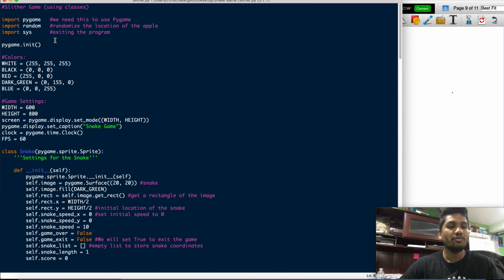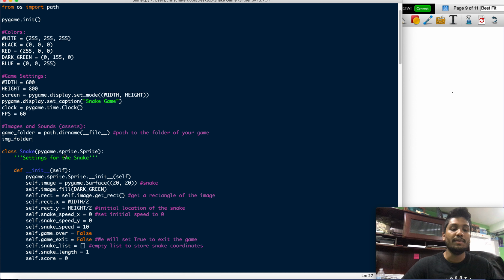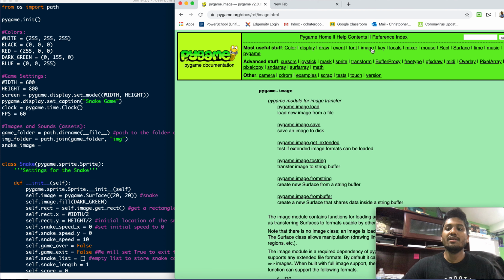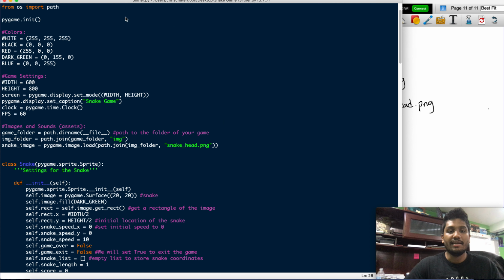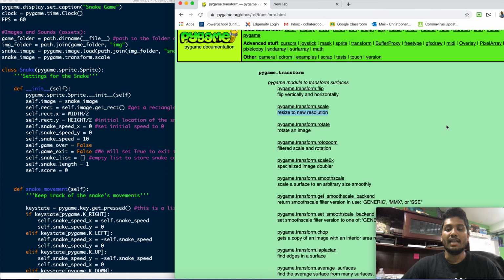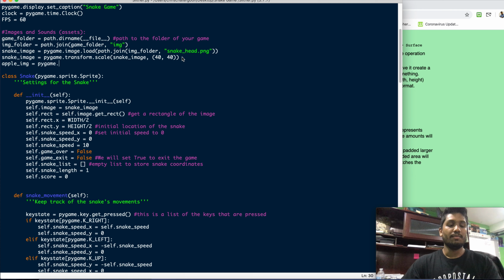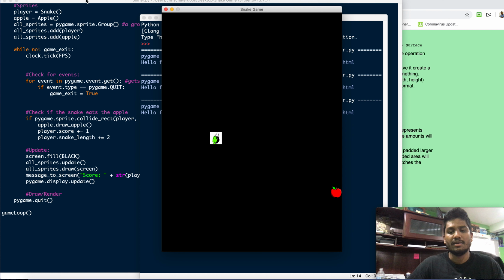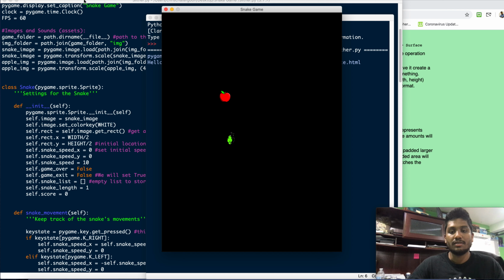Snake Game Using Classes Part 16 Uploading a Snake and Apple Image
In this video, we will move the section that "replays the game" into its own function outside of the main function.